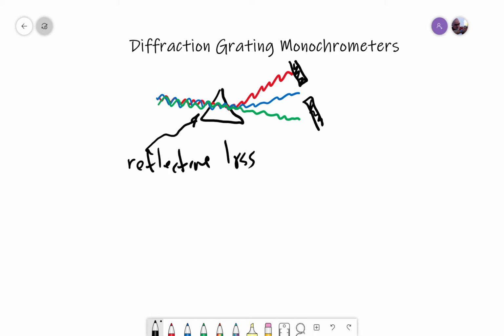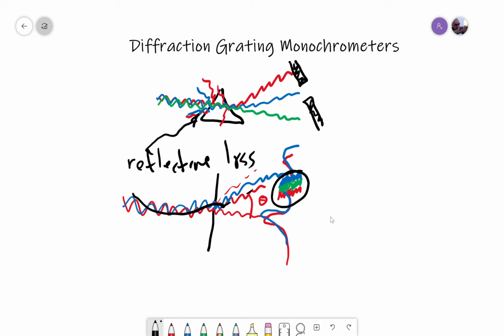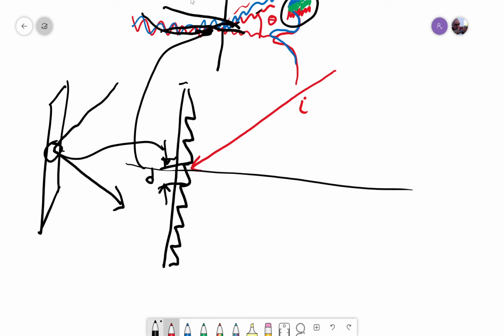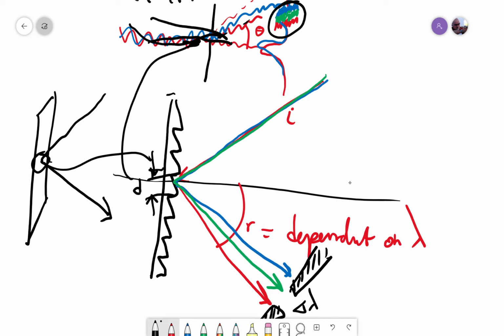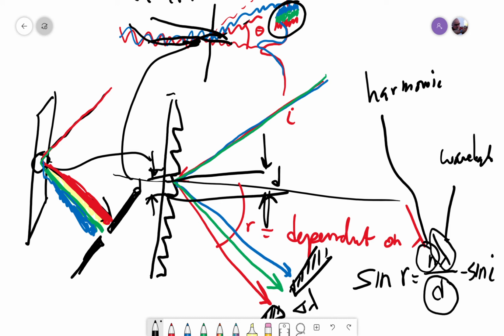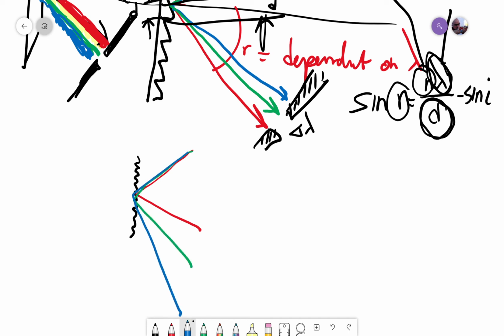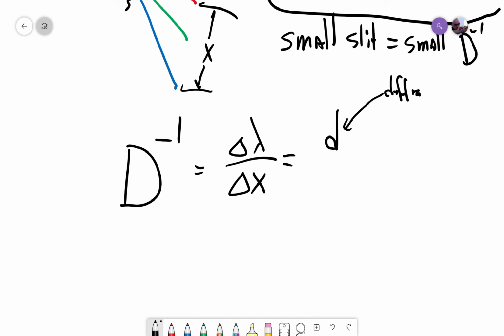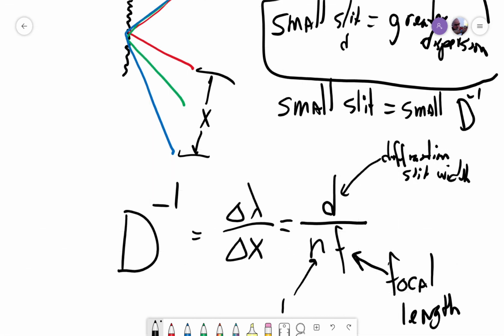Diffraction grating introduction